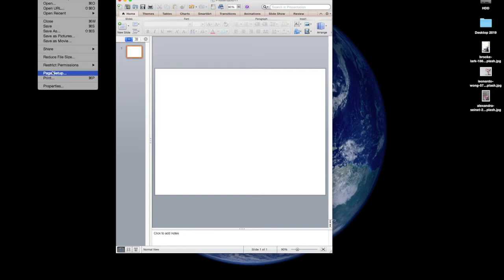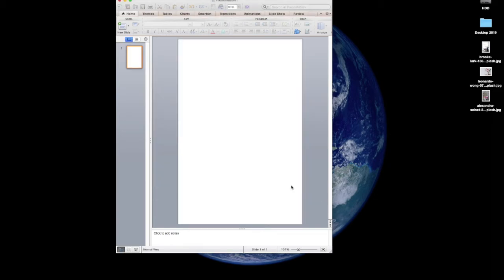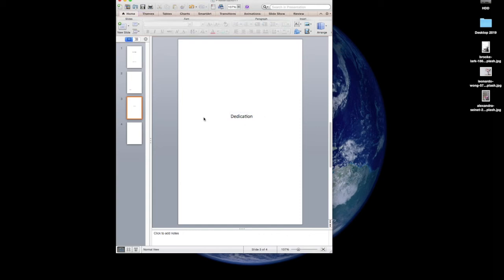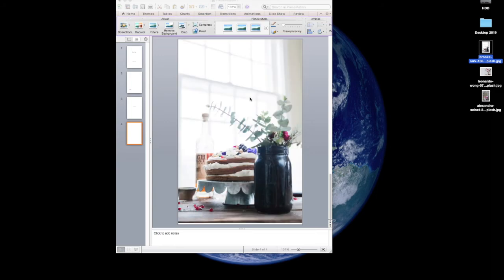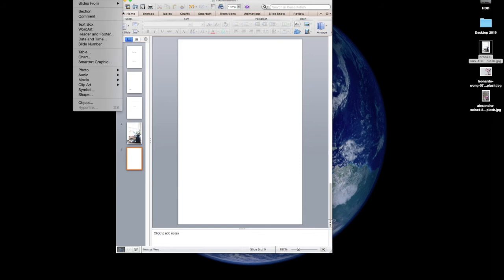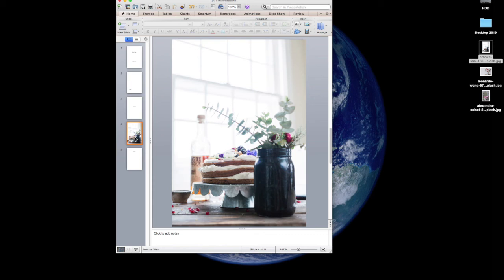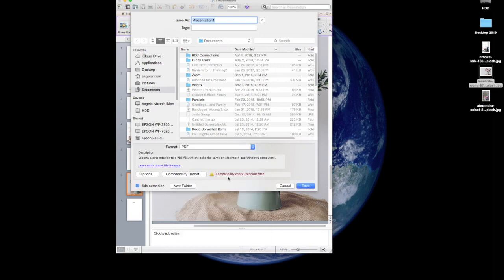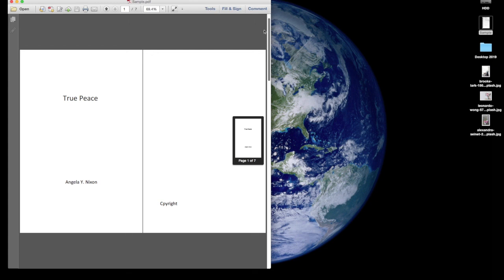Self-Publishing in 48 Hrs: Setting Up Book Interior Pages Using Power Point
Interior pages for your Amazon KDP book can be created using Microsoft Powerpoint.

Get steps to launching your self-publishing book to Amazon KDP(Kindle Direct Publishing). It's possible using Microsoft Powerpoint. Powerpoint makes it easy to create interior and book covers. Make your printable book online for free using Powerpoint and uploading to KDP.

You will receive:
* 10 Short How-To Videos
* Book Cover Templates 100+* Interior Page Templates 10+* Sales Sheets* Book Ads* 30 Minutes Scheduled Consultation* PrivateFacebook forum to discuss accomplishments and get further help